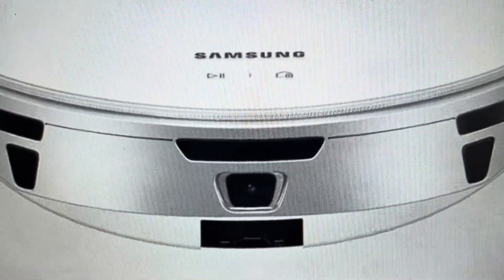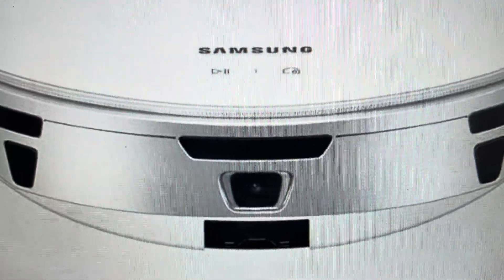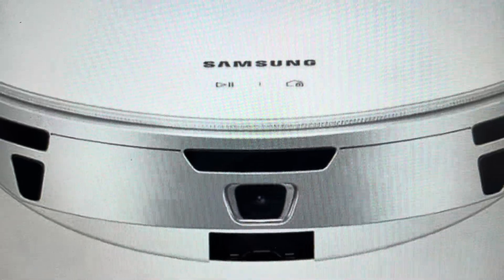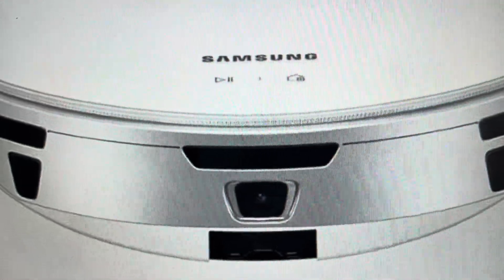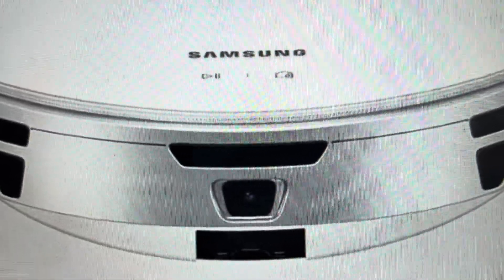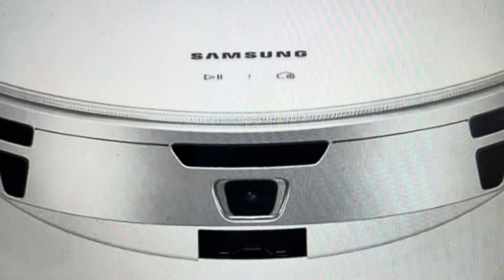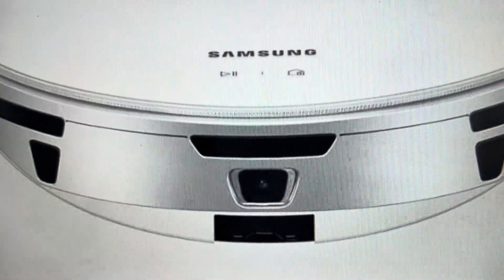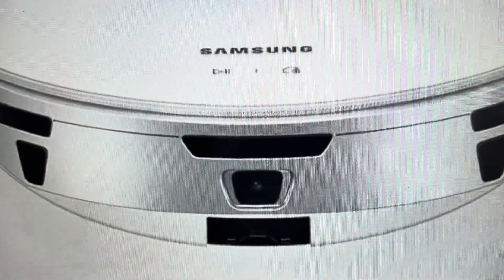Hard Reset Samsung Jet Bot AI+ Vacuum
How to troubleshoot or setup starting with a hard reset of a Samsung Jet Bot AI+ VR50T95735W/WA Robot vacuum to factory default settings if it is not working or not connecting or if it is frozen or not responding, the factory reset is a good troubleshooting step. You can also restore the factory settings to setup your device as new.